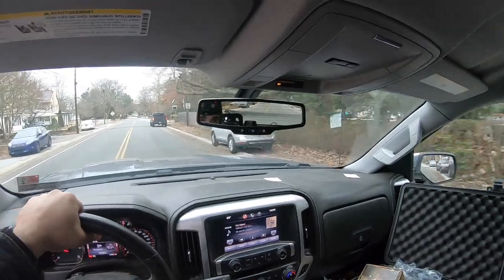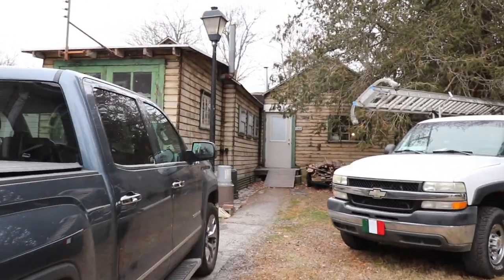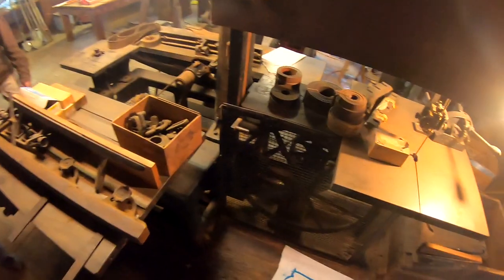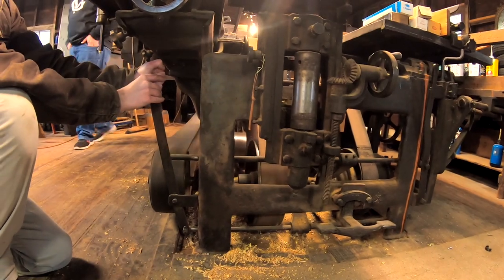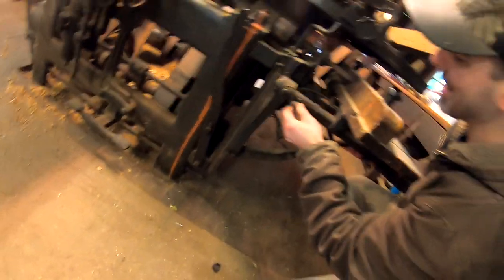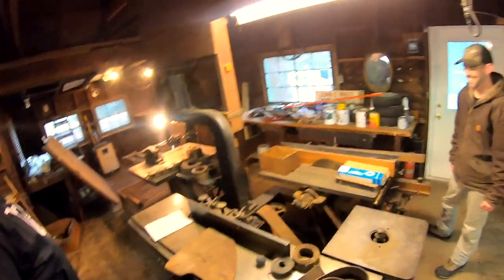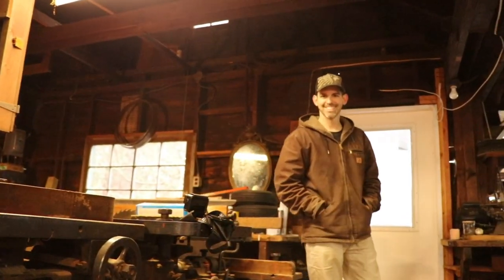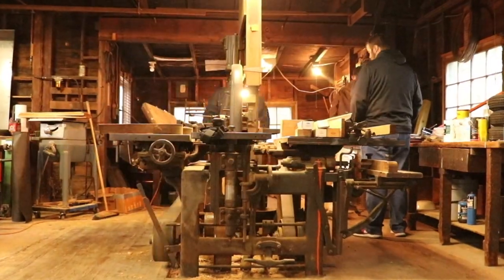Sidney Universal Woodworker | Belt Drive Machinery | Victorian Era Table Saw Band Saw | Jointer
Check out The Rustoration Podcast anywhere you find podcasts online!!

Check us out on Instagram @TheRustorationPodcast

Follow us individually on Instagram!
James @universalwoodworker
Evan @biggeese72
Dave @partsandrestoration

This machine is a Sidney Tool Company Universal Woodworker! We found this machine on Facebook marketplace, and the Rustoration Podcast crew, passionate about old machinery, restoration, and preserving history, saved this 104 year old beast from the scrap pile.  This machine is going home with James, the proud owner of another universal woodworking machine under present restoration.  Check out how we disassemble this beast for transport. Enjoy!